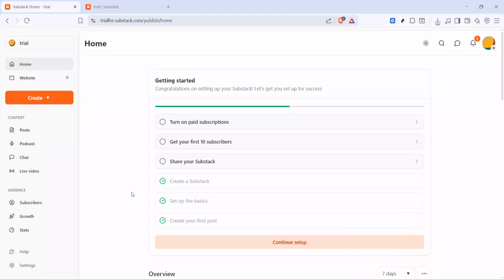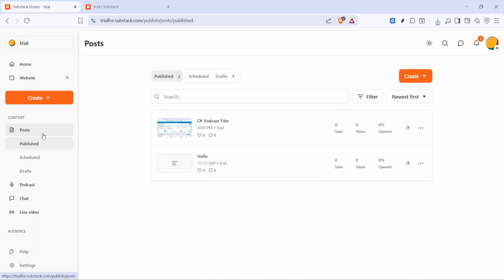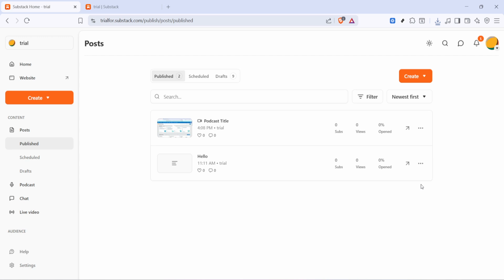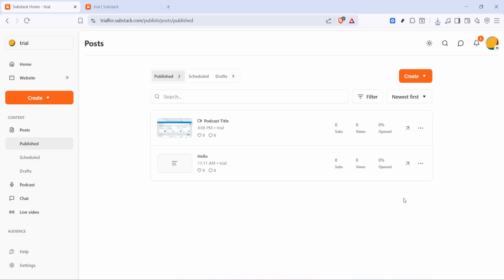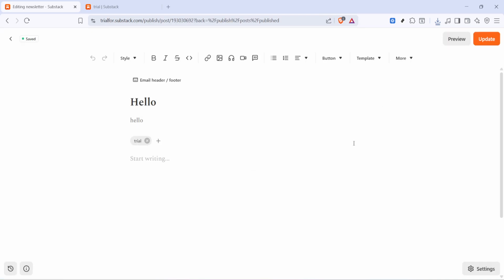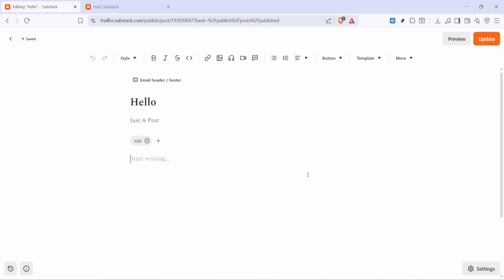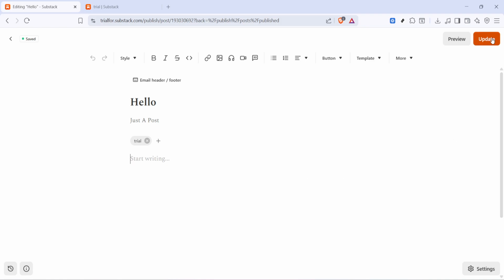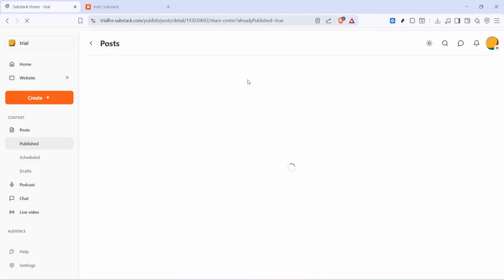How To Edit Publication on Substack (Step By Step 2026)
How To Edit Publication on Substack